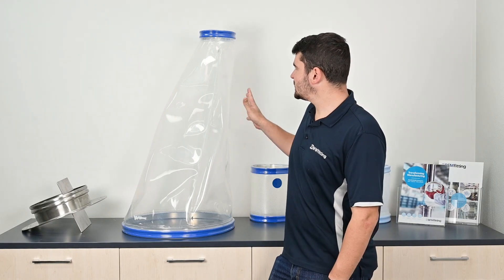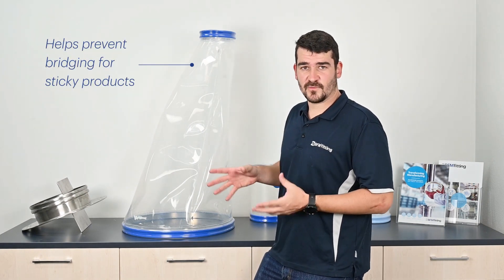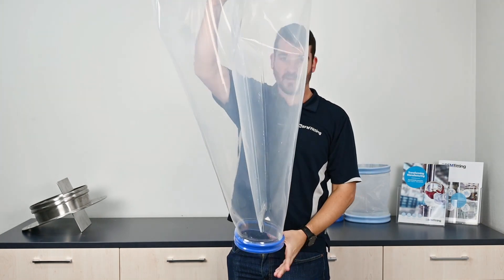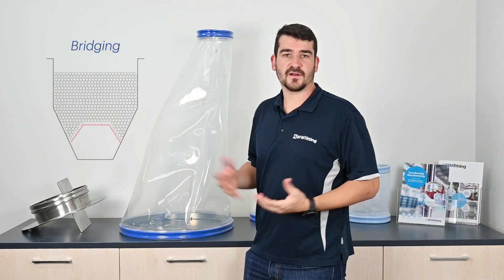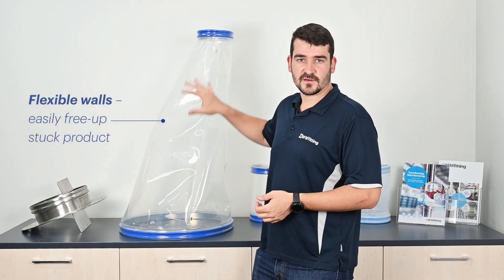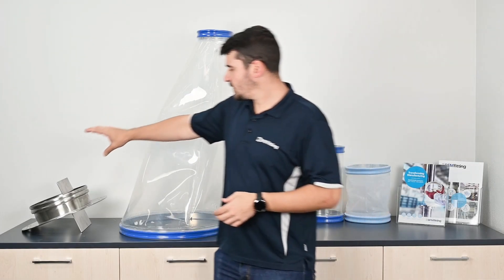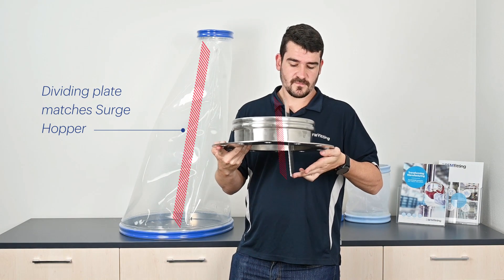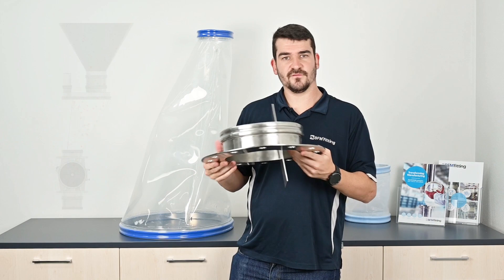BFM® Venting Surge Hopper [Products]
The latest innovation from the BFM® fitting team is a flexible, transparent Venting Surge Hopper, ideal for use above rotary valves or bulk bag loading heads. Unlike steel hoppers where you have to open an inspection hatch to see if bridging is occurring inside, the transparency of Seeflex 040E material gives visibility of product flow. it's flexible walls are malleable, meaning bridging can often be easily freed up simply my massaging the side of the hopper.

The hopper is design to fit into a special Surge Hopper Spigot (on the lower end) that features a weir plate to match the angle of the connector partition.